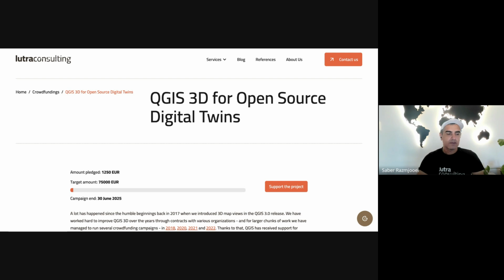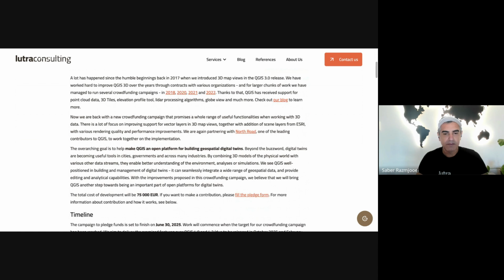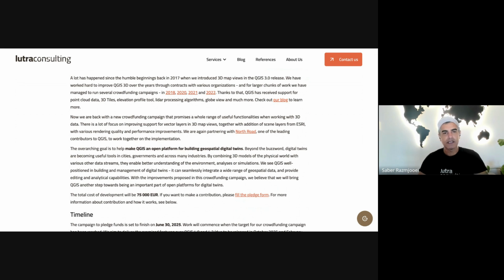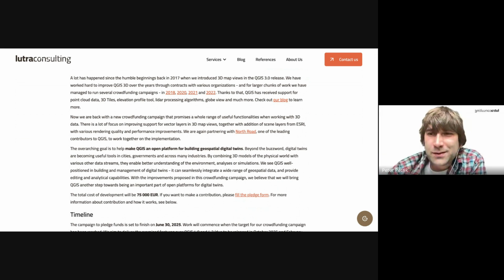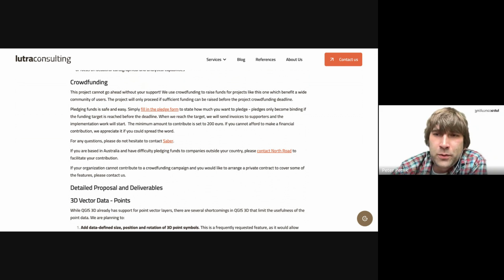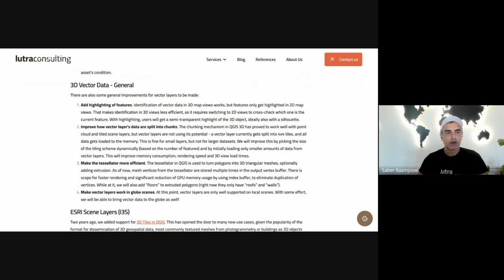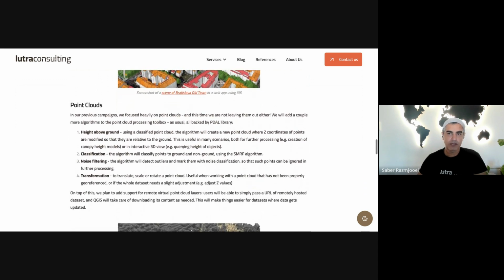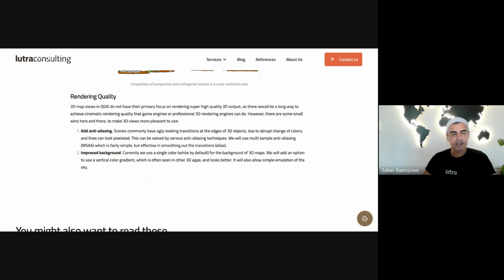Crowdfunding: QGIS 3D for Open Source Digital Twins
We’re excited to launch this crowdfunding campaign to bring advanced 3D capabilities to QGIS, one of the world’s leading open-source GIS platforms. With your support, we’ll develop tools that enable the creation of open-source digital twins — virtual models of cities, infrastructure, and environments that help improve urban planning, disaster management, sustainability, and more.

This campaign includes funding for key features like 3D map visualisation, performance enhancements, and integration tools to make QGIS even more powerful and versatile for professionals, researchers, and communities worldwide. By contributing, you’re helping push forward open-source innovation and making these tools freely accessible to everyone. Let’s work together to shape the future of geospatial technology!